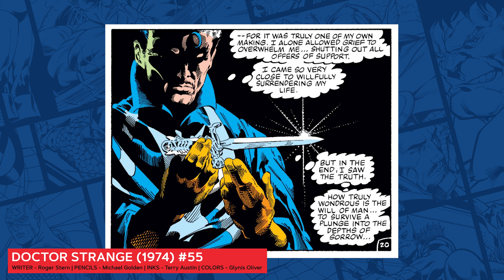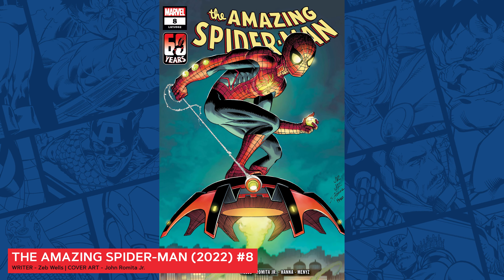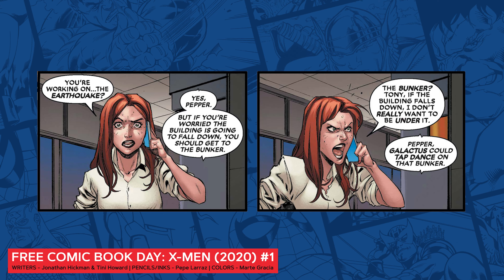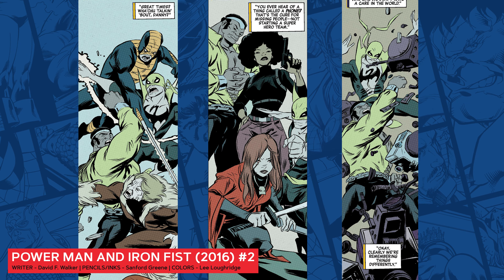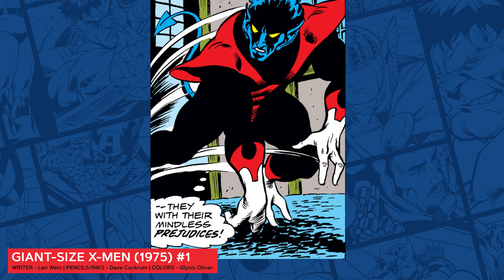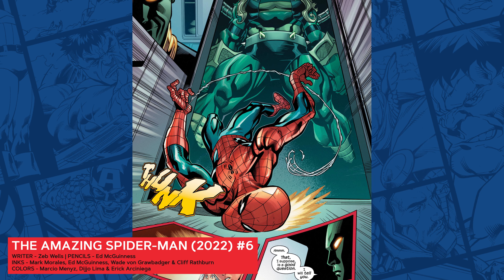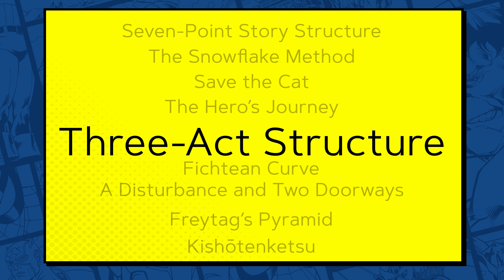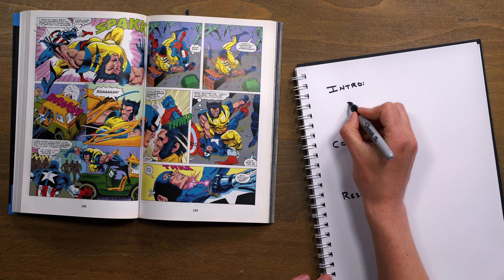How to Tell Stories with a Three-Act Structure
If you want to start writing stories for comics, understanding the basic three-act structure is the ideal way to begin. Start by establishing key characters, their abilities, and the setting. Introduce an inciting incident to propel the story into conflict, where characters face both external and internal challenges. Build tension and excitement leading to a climax, then resolve the core conflict while leaving room for future developments. This timeless structure helps keep your story clear, engaging, and impactful.